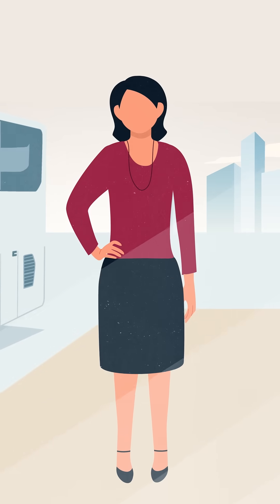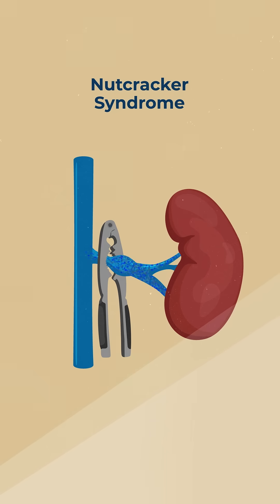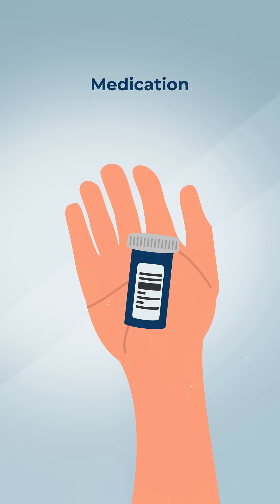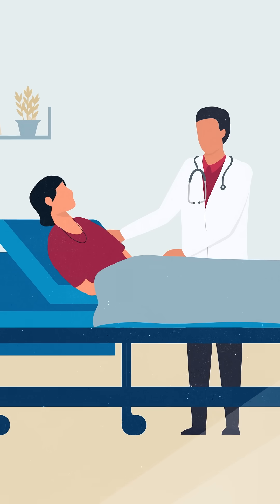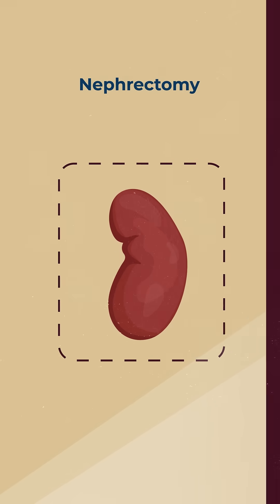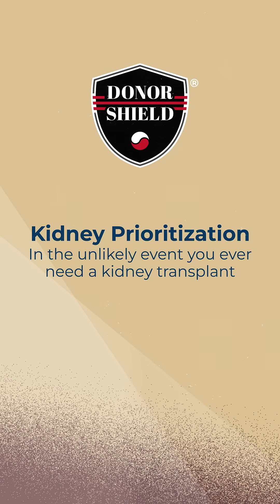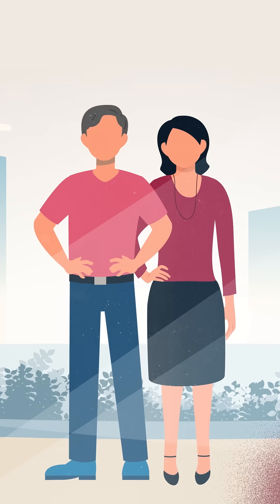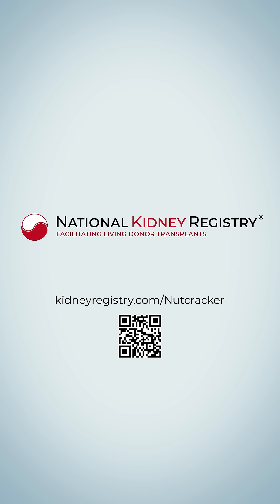Nutcracker Syndrome Explained: Symptoms, Treatments, and Options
This video explains the symptoms, causes, and treatments of Nutcracker Syndrome, a rare condition where the left renal vein gets compressed between two arteries, which can cause pain, blood in the urine, and fatigue. This video covers symptoms to watch for; treatment options including LRV transposition, stenting, autotransplantation, and therapeutic nephrectomy; and how to donate your kidney to someone in need through the National Kidney Registry.